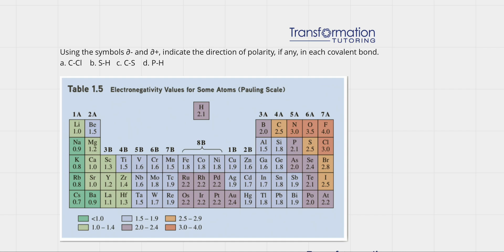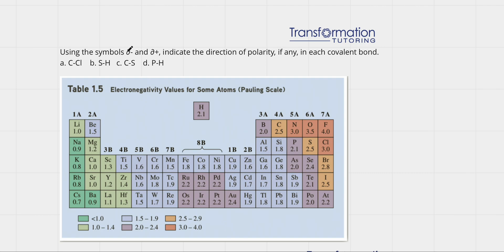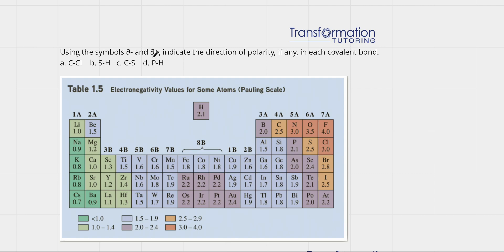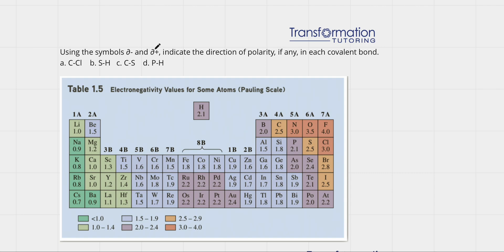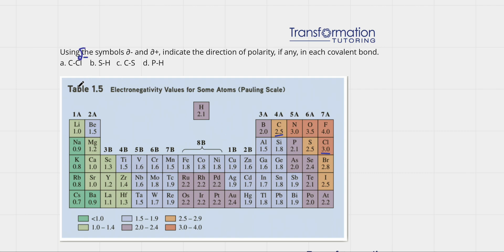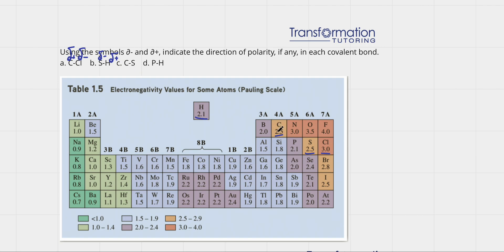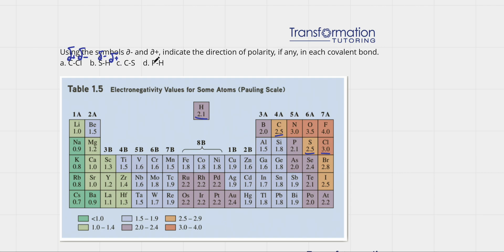How To Indicate The Direction Of Polarity In A Covalent Bond (SIMPLE, with examples)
Using the symbols ∂- and ∂+, indicate the direction of polarity, if any, in each covalent bond.
a. C-Cl    b. S-H   c. C-S    d. P-H